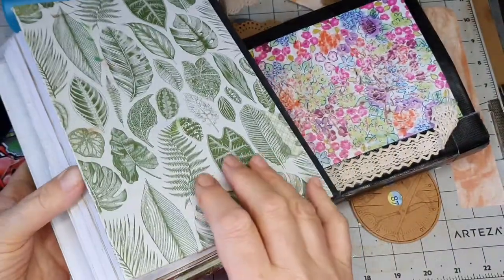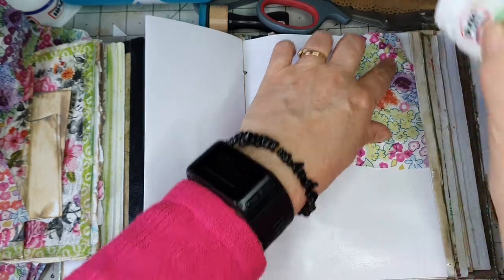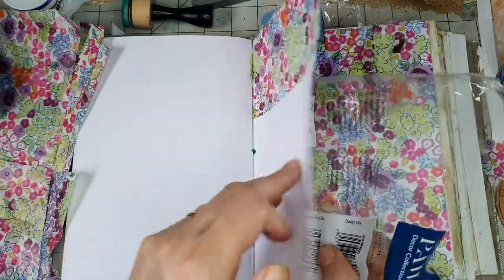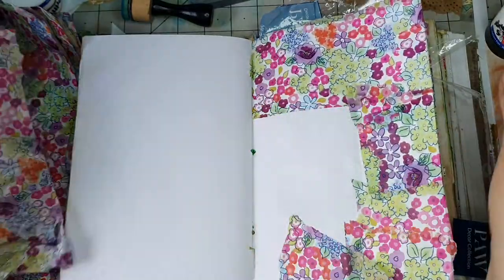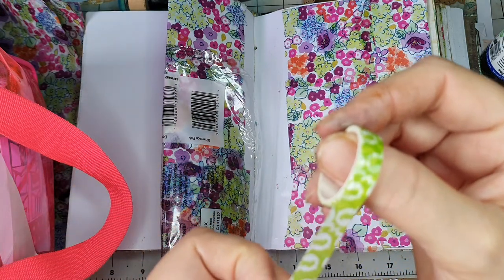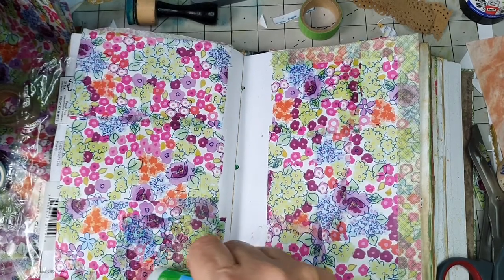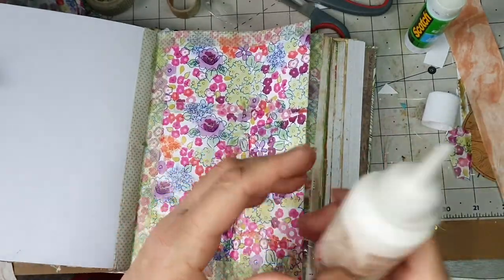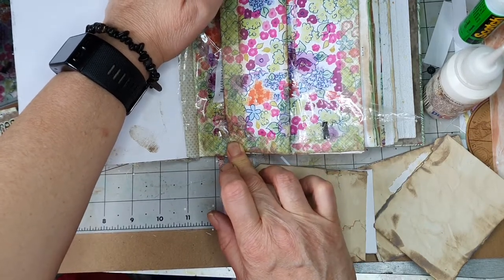How to make a hidden tuck pocket